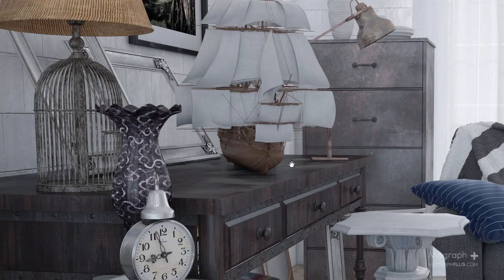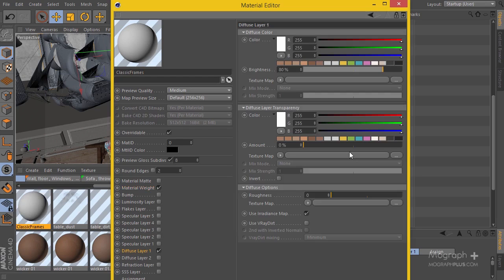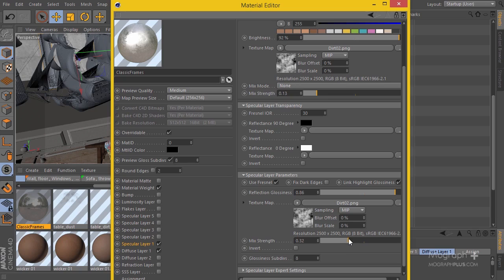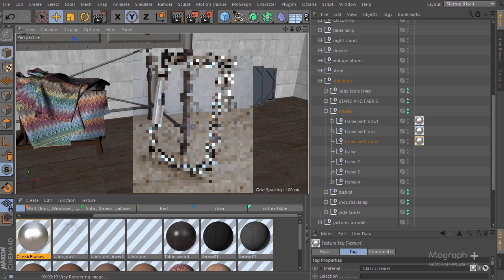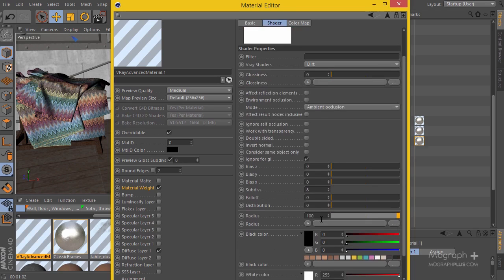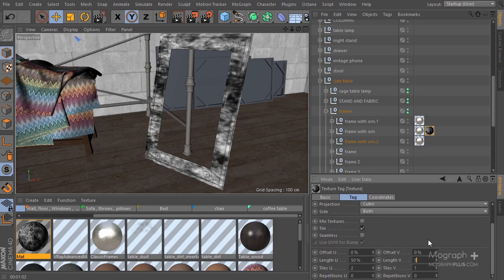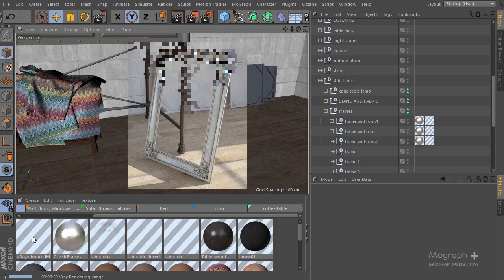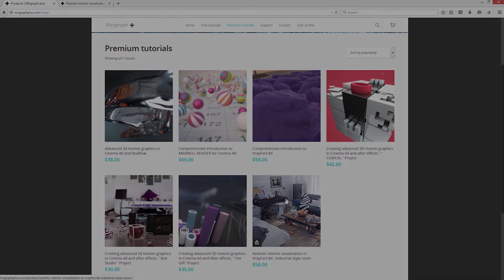Tutorial No.33 : Creating a classic metal picture frame Material using VrayForC4d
In this tutorial which is a part of " Realistic interior visualization in VrayForC4d , Industrial style room " course , we learn how to create a a classic metal picture frame Material using VrayForC4d that can be used in your ArchViz scenes .